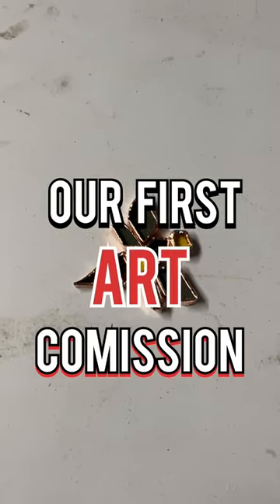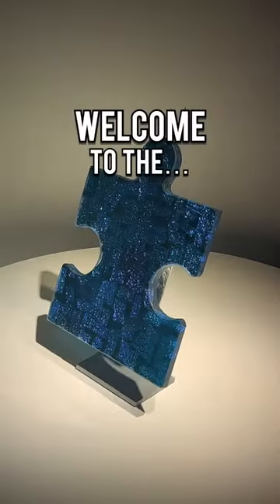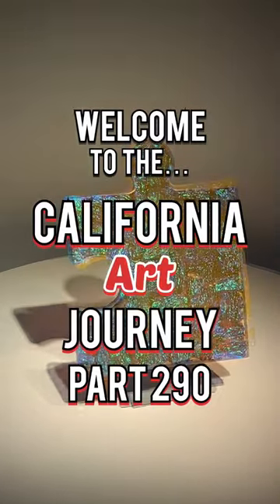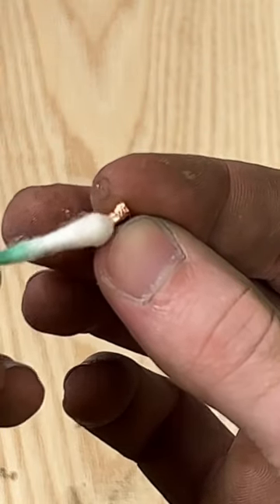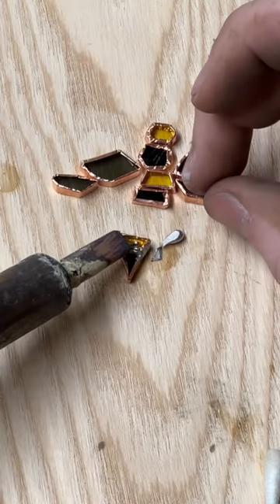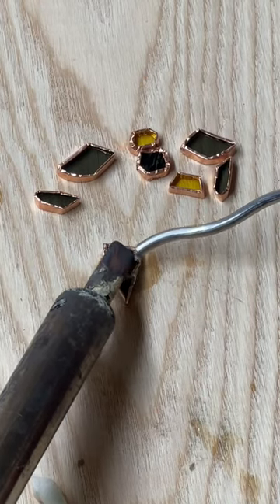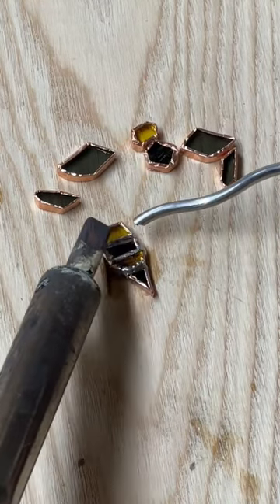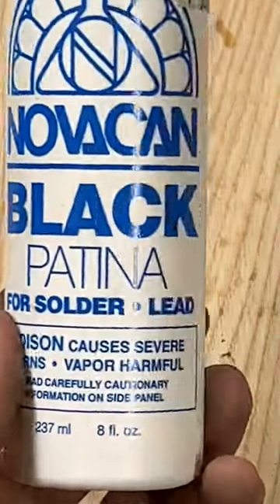Finishing the Glass Bee - California Art Journey Part 290